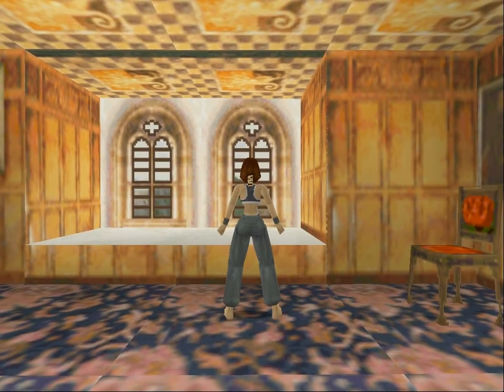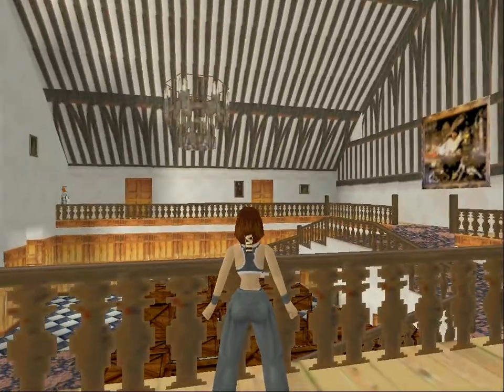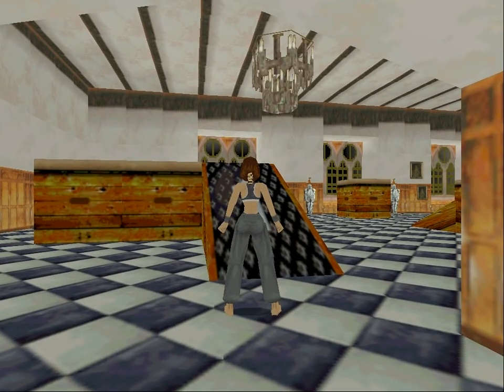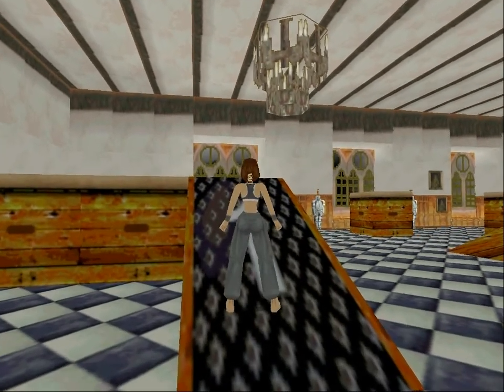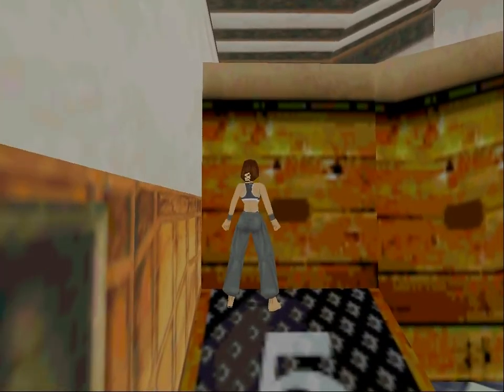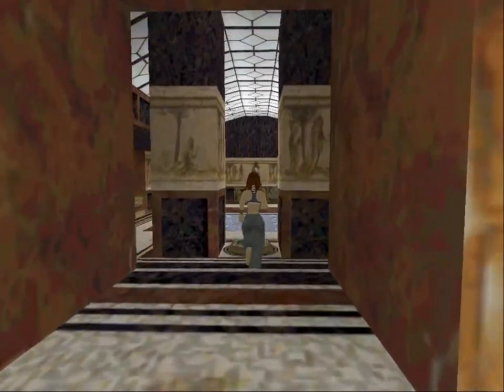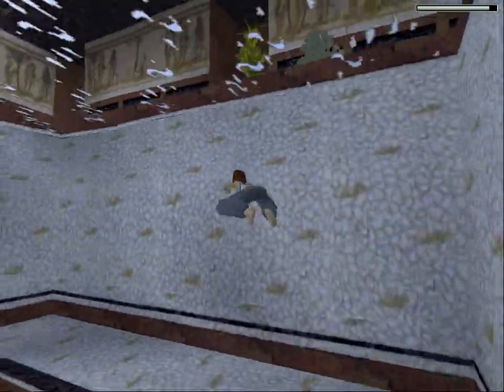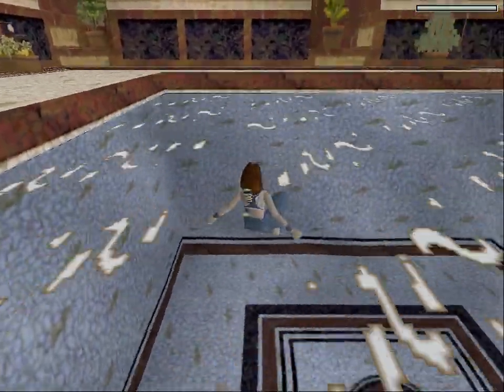Tomb Raider I gameplay - Lara's Home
"Lara's Home" training level from TR1 (PC version).